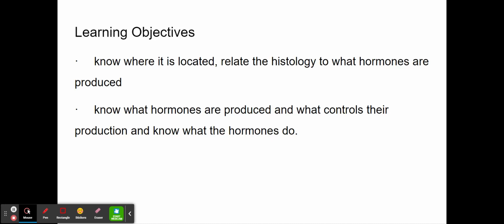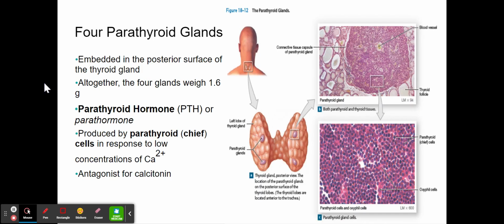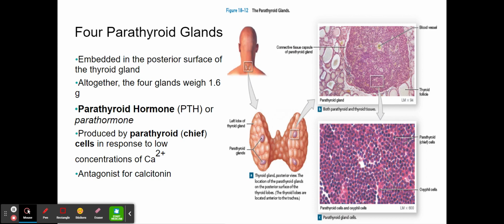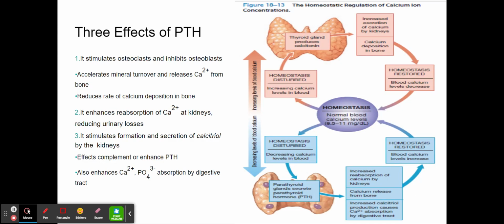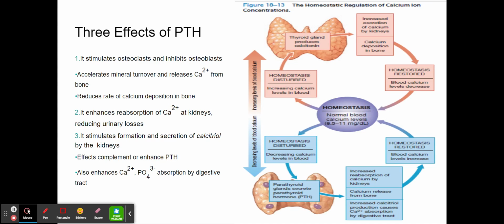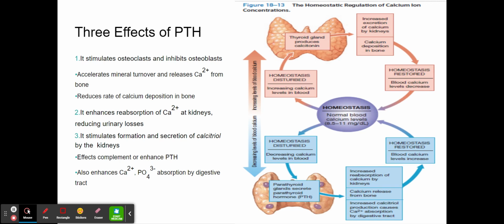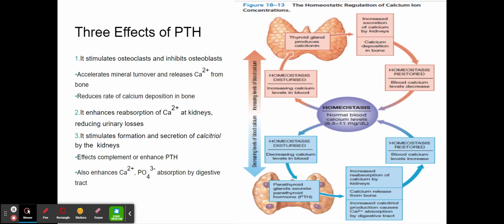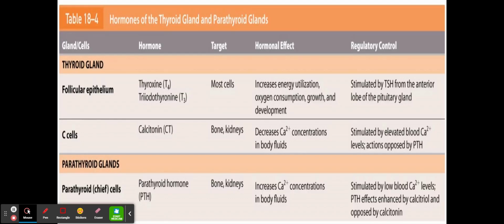BIO 169 Unit 1 Module 1.2.1